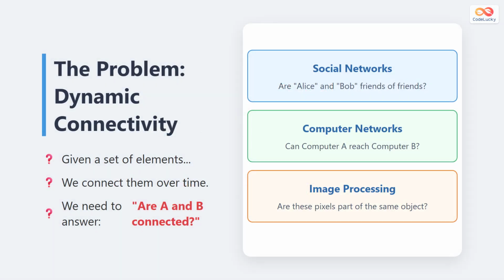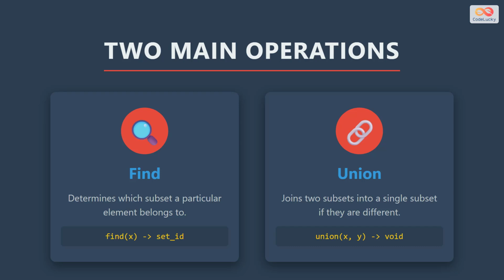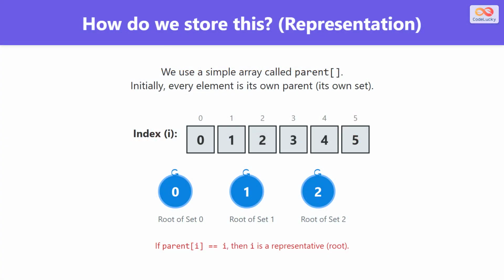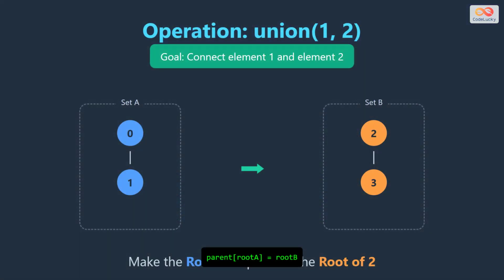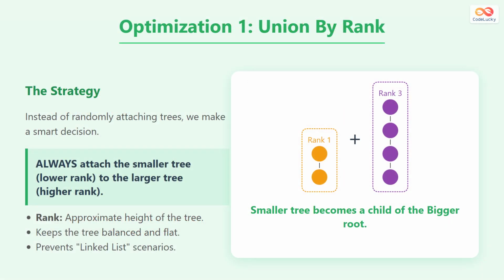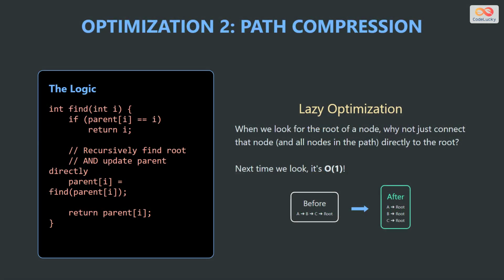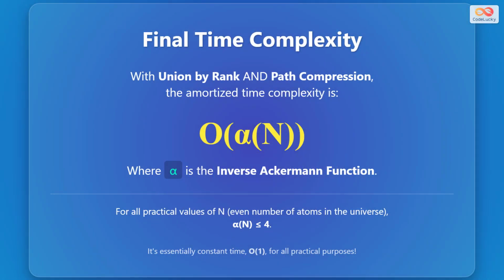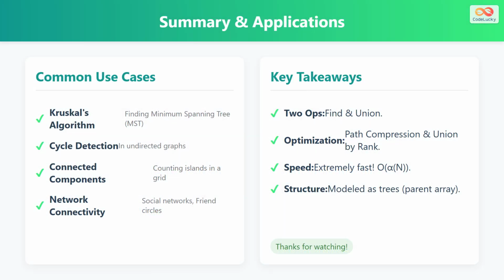Union Find Data Structure (Disjoint Set Union) - Explained Simply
Master the Union Find (Disjoint Set Union / DSU) data structure in this beginner-friendly tutorial! 🚀

Union Find is a powerful algorithm used to solve dynamic connectivity problems efficiently. Whether you're preparing for coding interviews (LeetCode, HackerRank) or learning computer science fundamentals, understanding how to implement Find and Union operations with optimizations is crucial.

In this video, we cover:
🔹 What is the Union Find data structure?
🔹 The Core Operations: Find(x) and Union(x, y)
🔹 How to represent sets using arrays and trees
🔹 Why the naive approach is slow (Linked List problem)
🔹 Critical Optimizations: Union by Rank & Path Compression
🔹 Time Complexity analysis (Inverse Ackermann Function)
🔹 Real-world applications like Kruskal's Algorithm and Cycle Detection

By the end of this video, you'll understand why this structure is nearly O(1) in time complexity and how to use it in your next graph theory project!

Chapters:
00:00 - Introduction to Union Find
00:24 - The Connectivity Problem
00:48 - Core Operations
01:15 - Array Representation
01:42 - Union Operation Visualized
02:06 - The Issue with Basic Implementation
02:32 - Optimization 1: Union by Rank
02:56 - Optimization 2: Path Compression
03:22 - Time Complexity
03:50 - Applications and Summary
04:18 - Outro